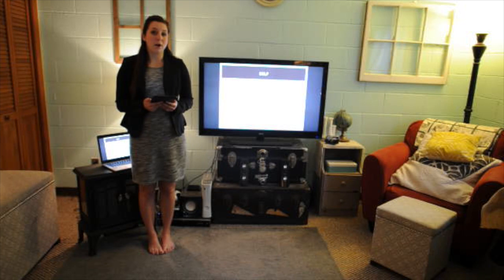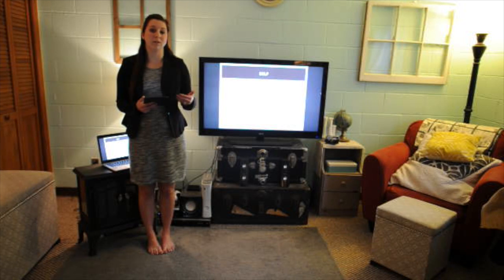Symbolic Interactionism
This video is about Symbolic Interactionism